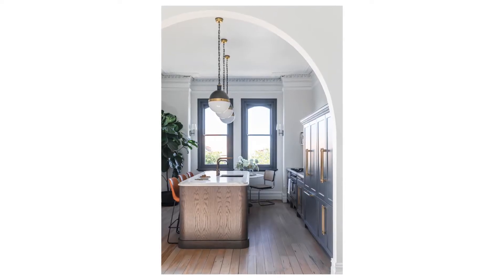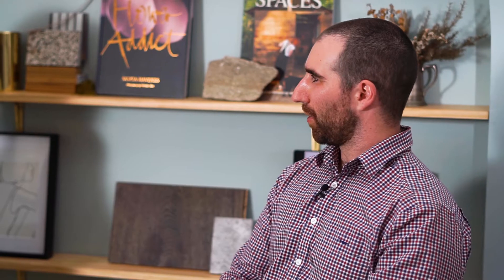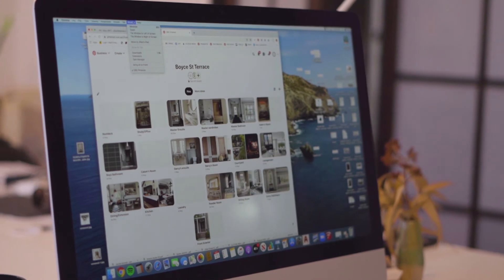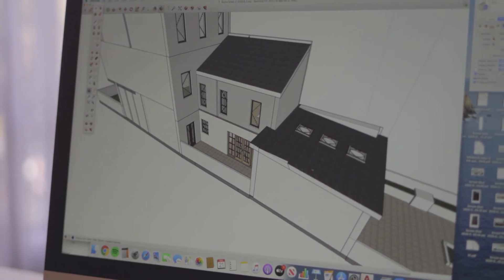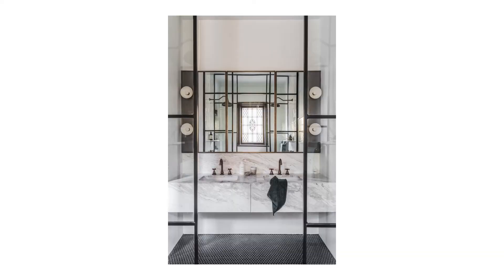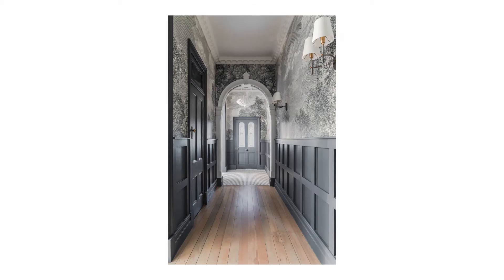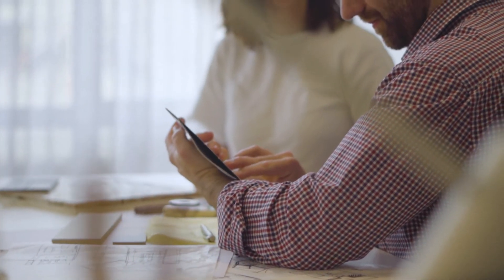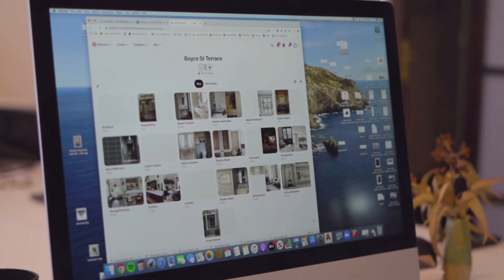Boyce Street Terrace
In conversation, Interior Designer Jillian of Jillian Dinkel Designs and Architect Troy Newman of Interlock Construction discuss their Boyce Street Terrace project.